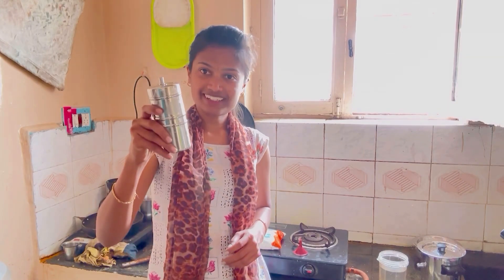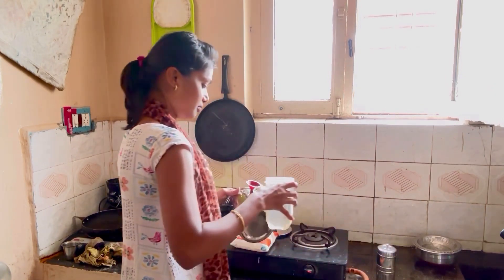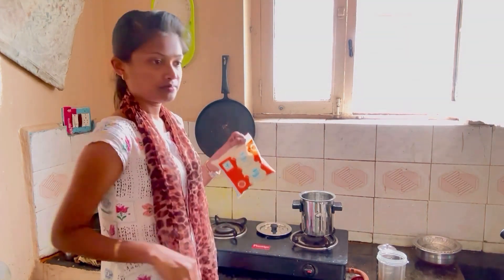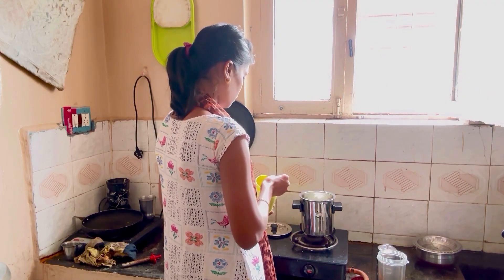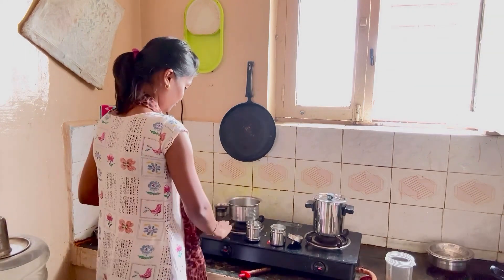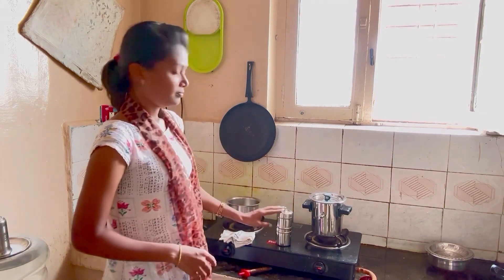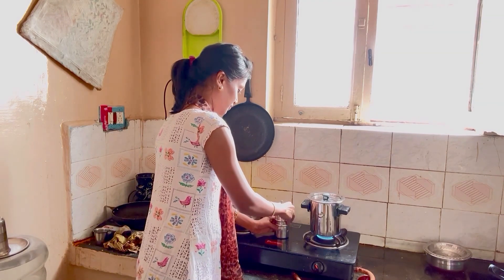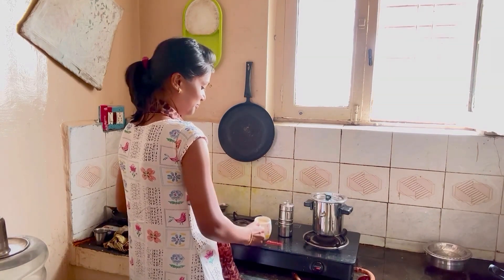ಫಿಲ್ಟರ್ ಕಾಫಿWithಗೌರಿ । How to boil milk in milk cooker | Filter coffee at home in kannada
Hi! New to GOWRI ACHAR? If so, here's what
 you need to know -- I like to travel, style, teach, sing a LOT, so I use this channel to explore Lifestyle, Travel, and Education to help you to get knowledge about the mentioned topics.